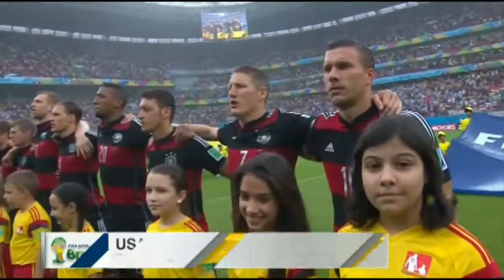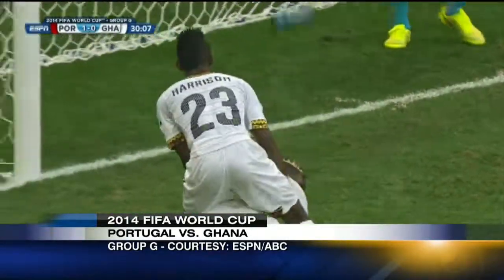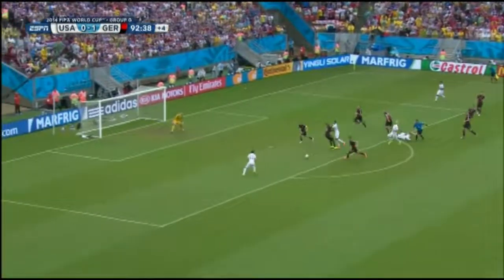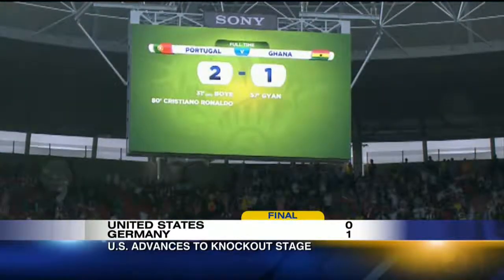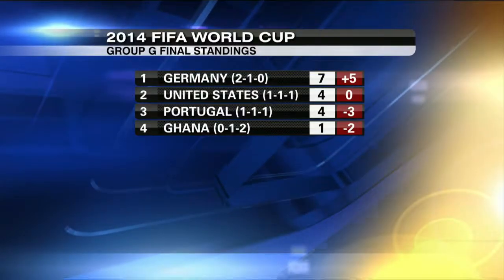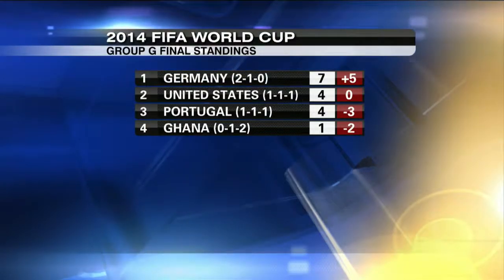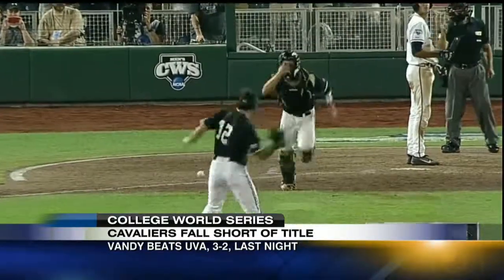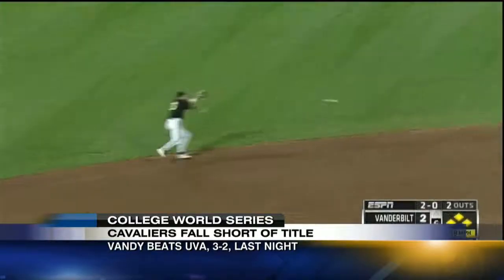Thursday 6pm Sportscast (6-27-14)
USA advances despite losing to Germany at the FIFA World Cup. Also, reaction after UVA baseball falls short of a title in Omaha.